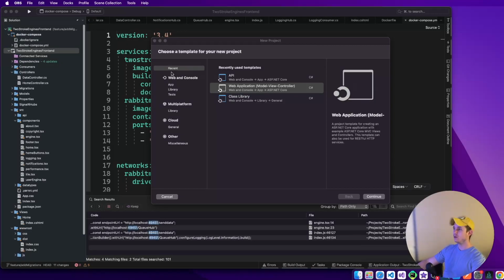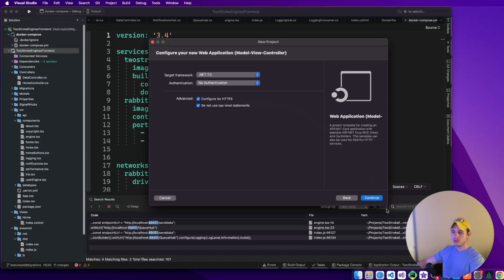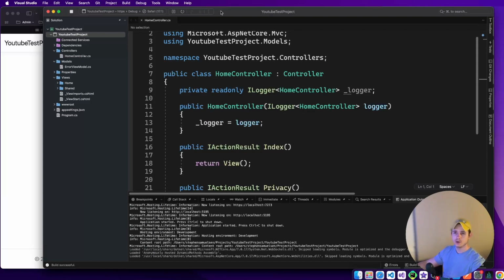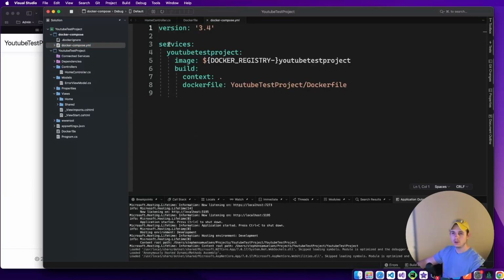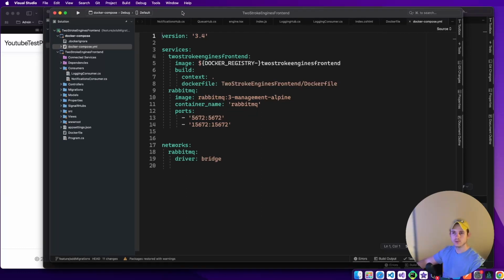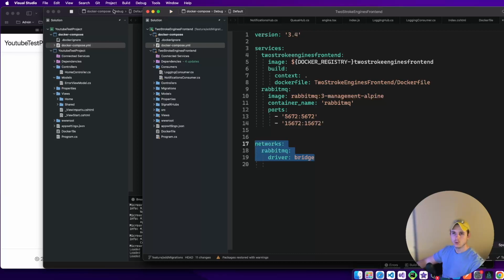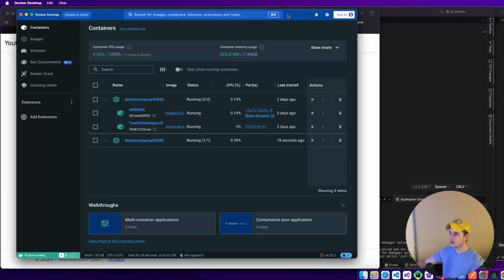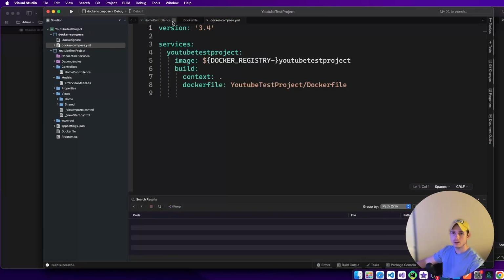Software Engineer Daily Standup - How I added Docker and Docker Compose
Software engineering Daily Standup. Brief introduction on how I added Docker support to my .NET web application.